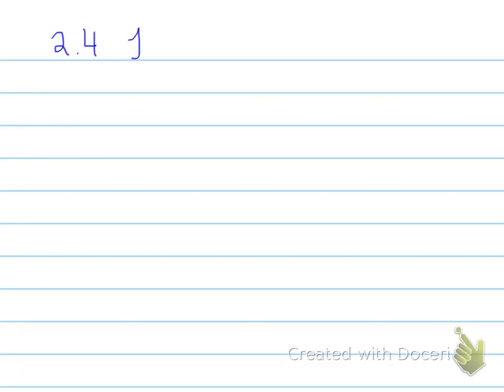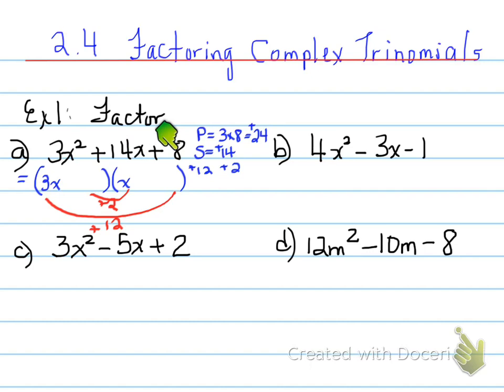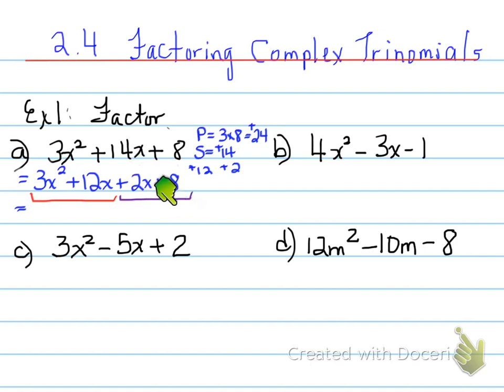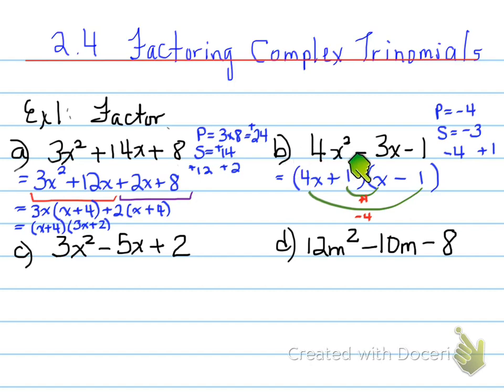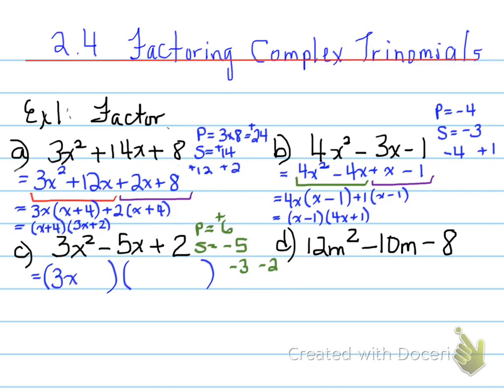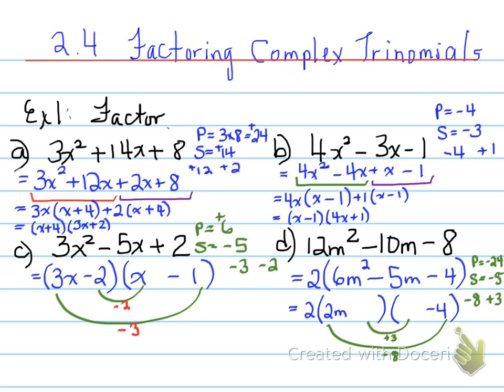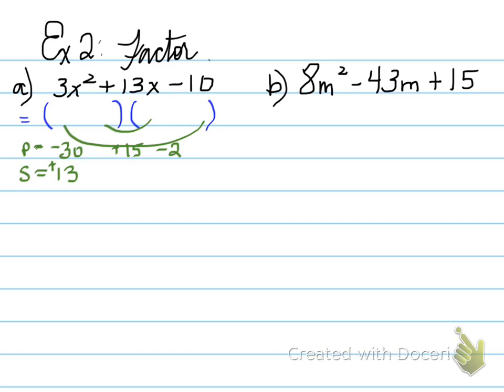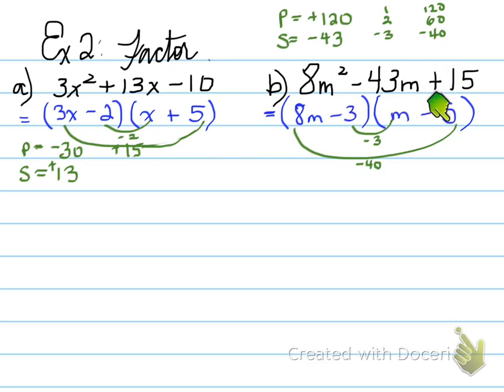MCF3M - 2.4 Factoring Complex Trinomials